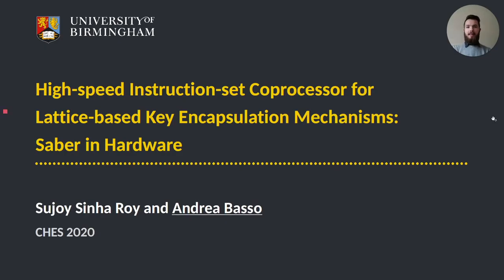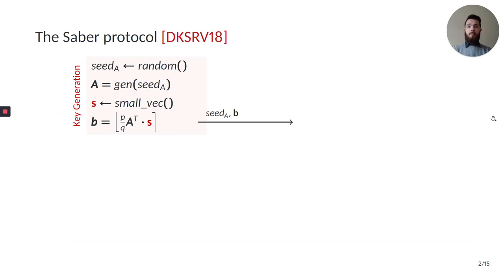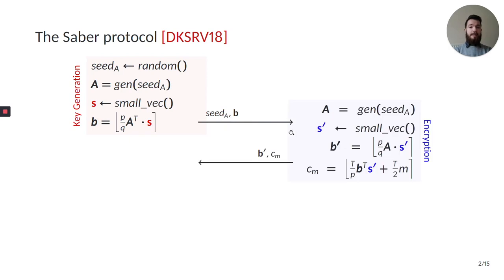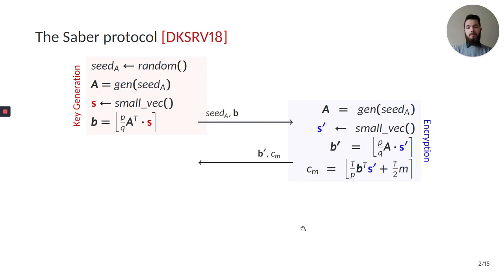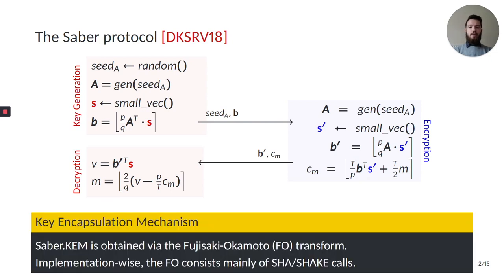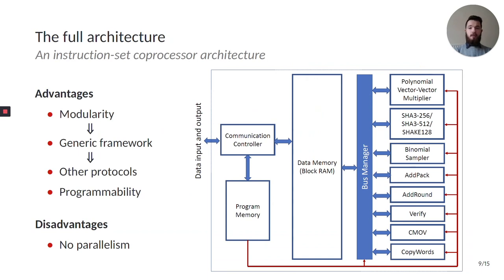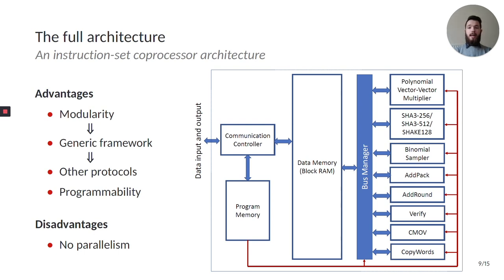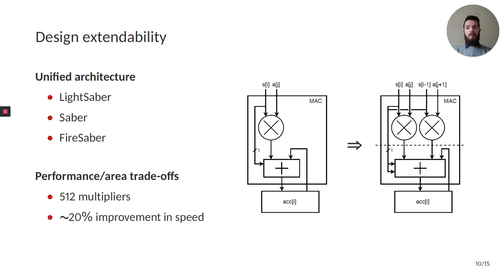High-speed Instruction-set Coprocessor for Lattice-based Key Encapsulation Mechanism: Saber in ...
Paper by Sujoy Sinha Roy, Andrea Basso presented at CHES 2020